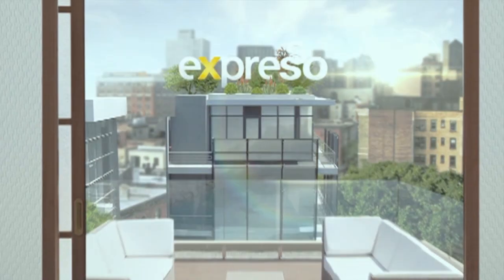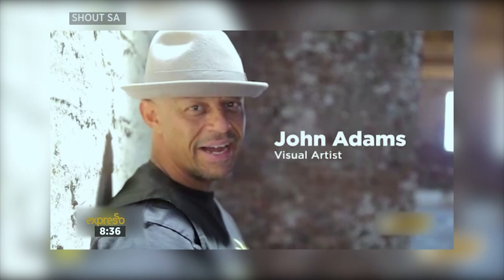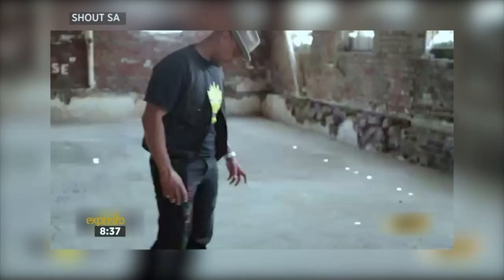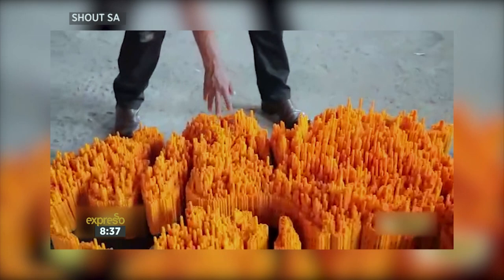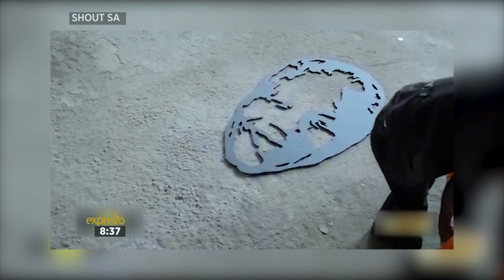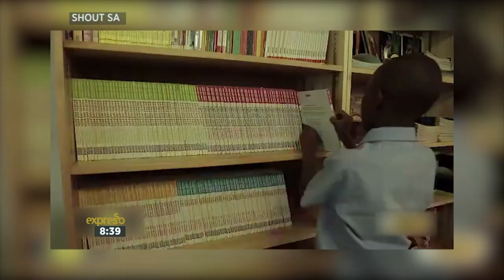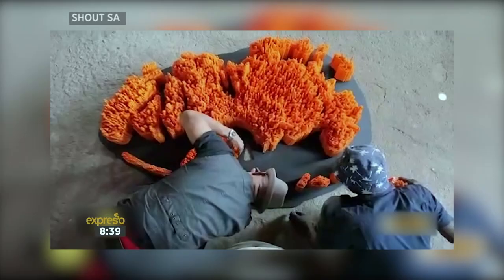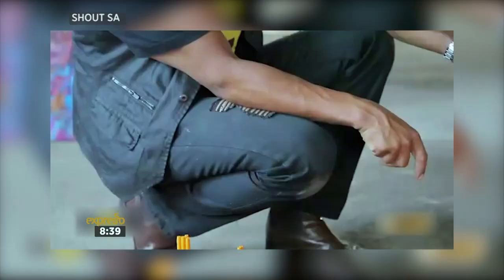Visual Artist, John Adams chats SHOUT Initiative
SHOUT initiated this project to raise the much-needed funds to build libraries in primary schools across South Africa. The pen is relatable to every child and it speaks to the values of literacy, numeracy and education. “The idea of creating these unique sculptures is to raise awareness of how important education can be in making a difference in the fight against crime and violence. High levels of illiteracy are sadly a reality in many communities in South Africa,” explained Gavin Koppel, Chairman of SHOUT. The first sculpture is a statue of Mandela and depicts his very popular stance. An upright silhouette of Mandela with his one hand in the air, saluting the nation. The second sculpture is a portrait of Mandela’s face, which has become iconic all over the world and the third sculpture is a pen box, with the words inscribed on the front – “Education is the most powerful weapon, which you can use to change the world.” Each sculpture depicts Mandela’s legacy and ideological mission of installing the importance of education in the South African nation.